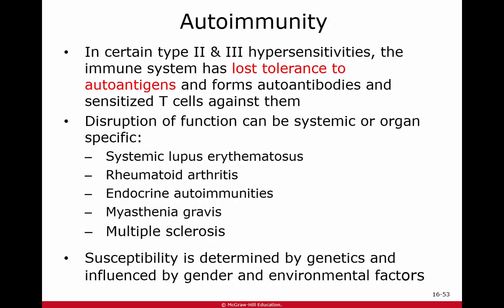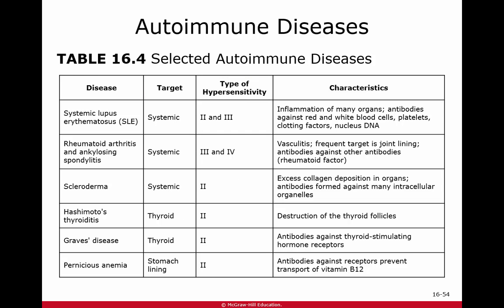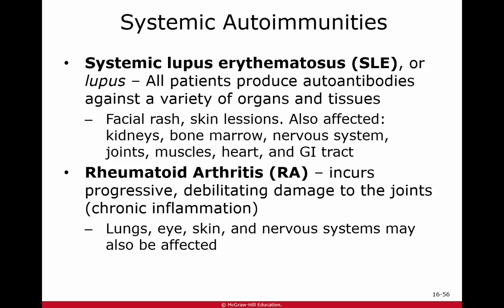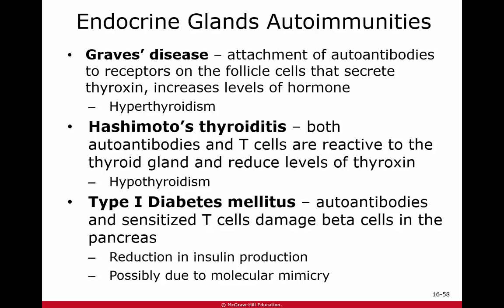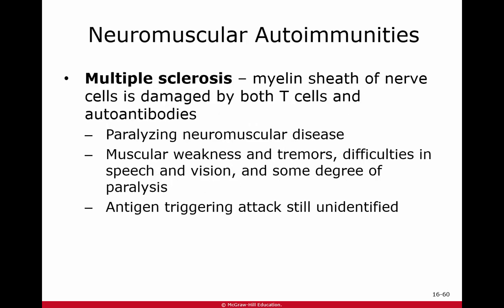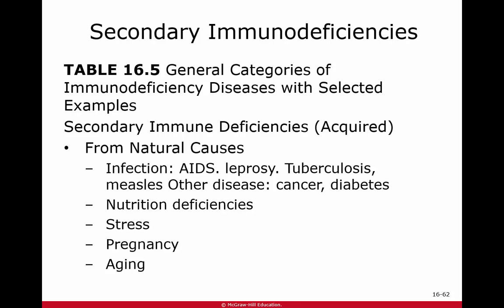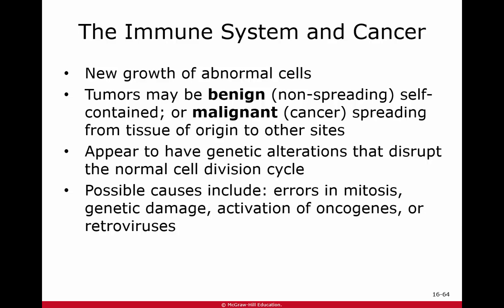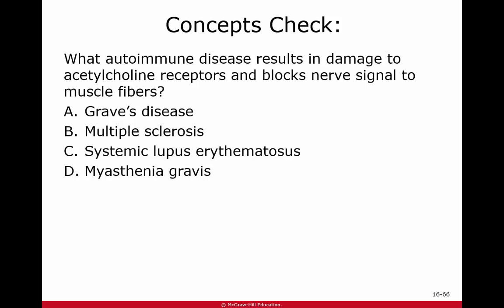220 ch 16 #5